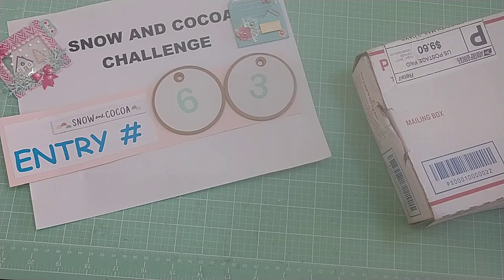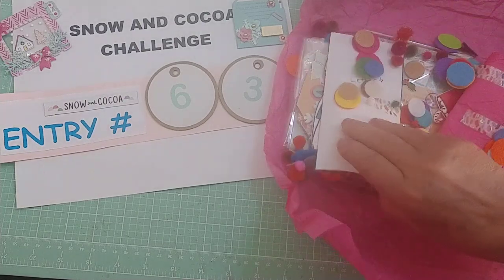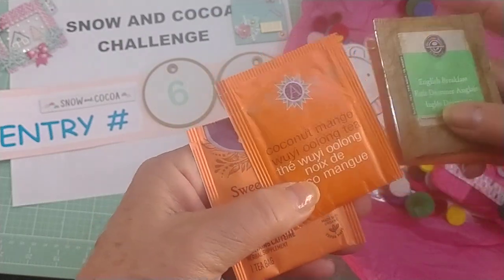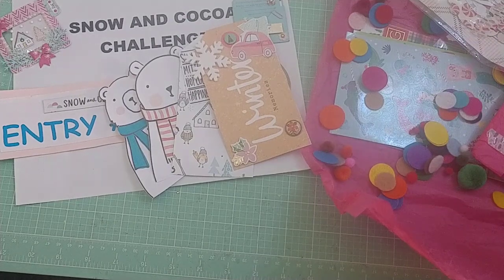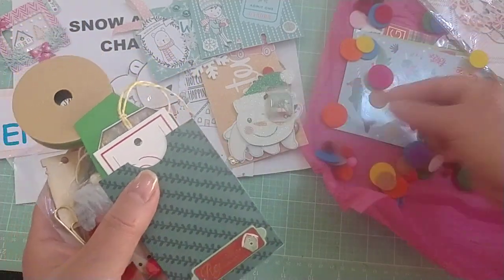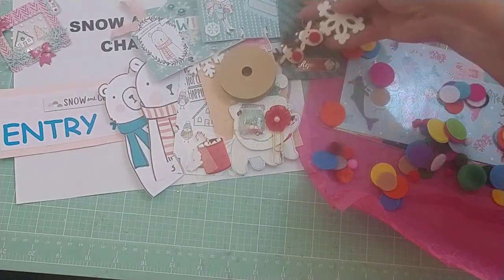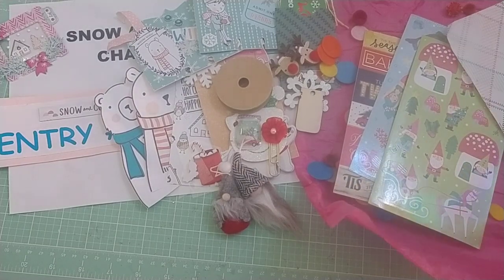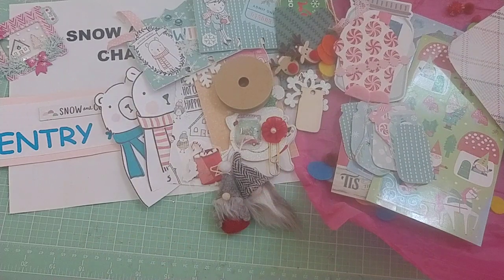🎀YAY!! ENTRY #63 CALLENE CORKAN & JORDON🎀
THIS VIDEO IS NOT INTENDED FOR LITTLE PEOPLE AGE 13 AND YOUNGER
OPEN ME